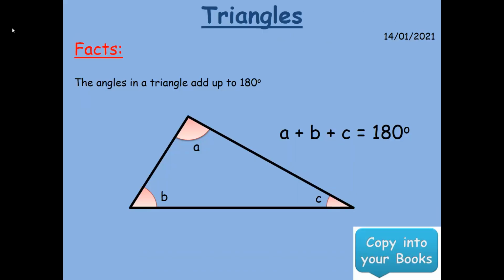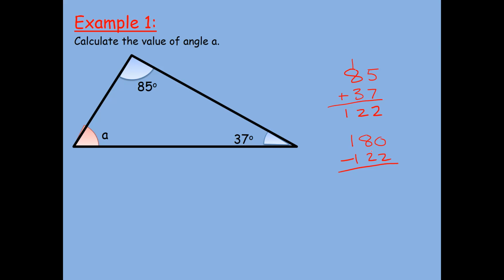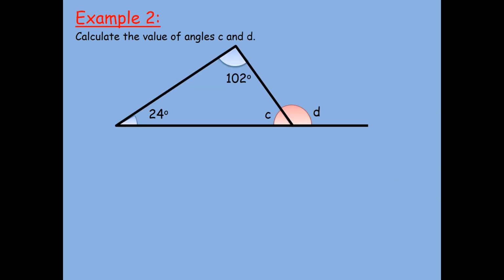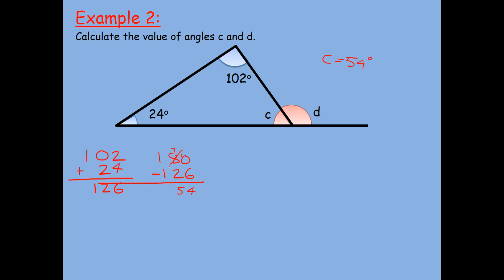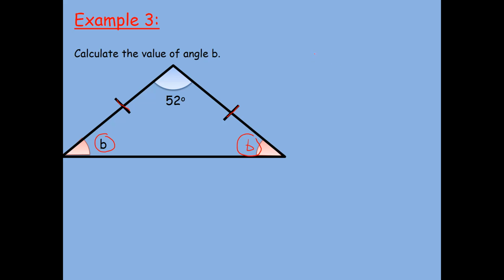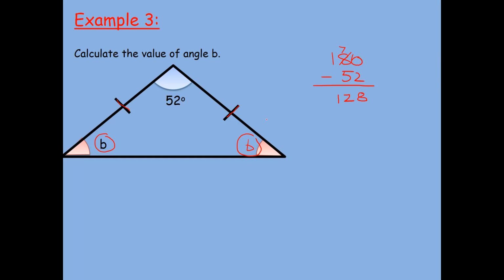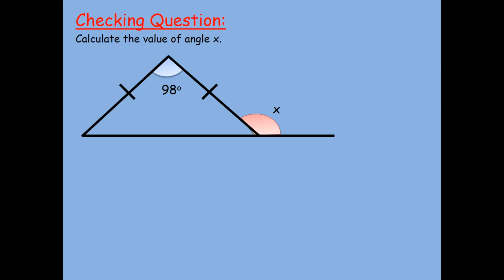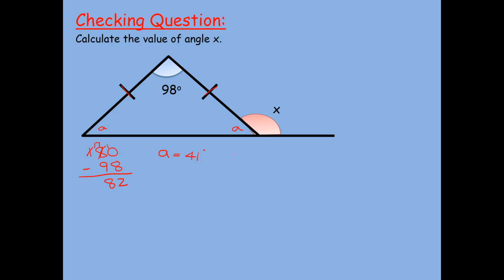#129 Year 7 Scheme 1 Shape 2 angles in a Triangle